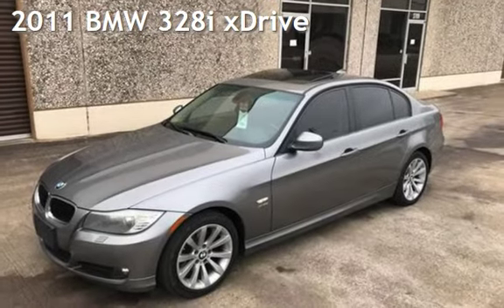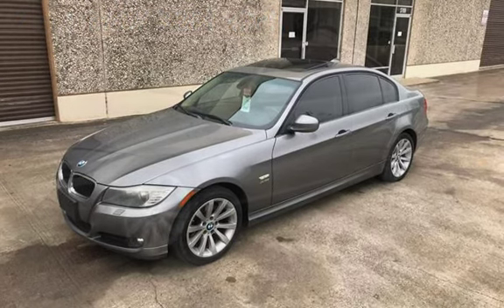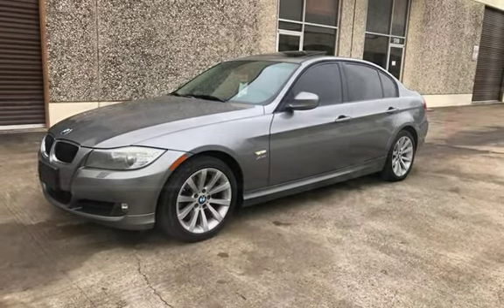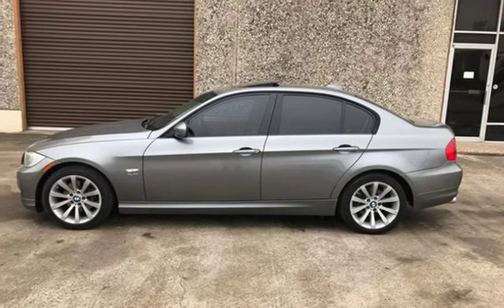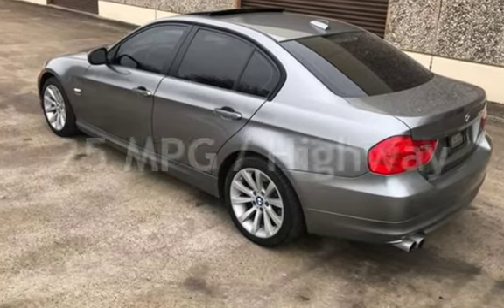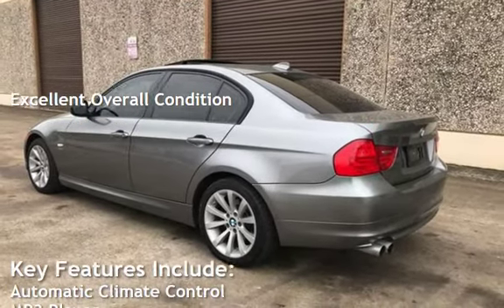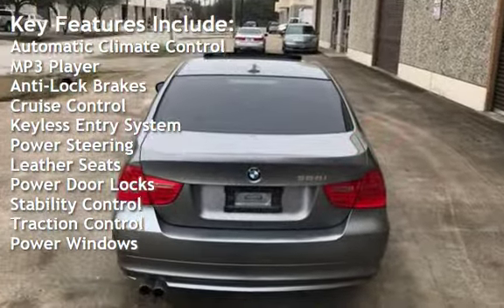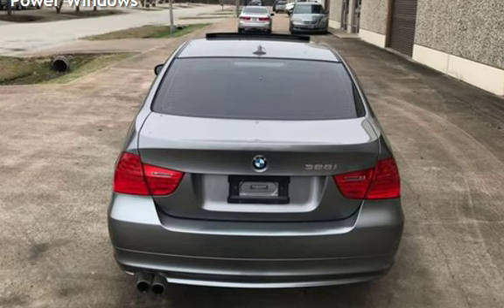2011 BMW 328i xDrive for sale in HOUSTON, TX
2011 BMW 328i XDrive 30K Miles , Premium Package, Automatic, MoounRoof, Keyless Entry, Push start, Leather Seats, Heated Seats, Alloy wheels fog lights rear A/C cruise control AUX USB power outlets power windows power locks Power Exterior Mirrors, Power Rack & Pinion Steering, Tire Pressure Monitoring System, 4-Wheel Disc Anti-Lock Brakes, Electronic Stability Control, Height Adjustable Front Safety Belt Anchors, Front Seat Active Head Restraints, Dual Front Seat-Mounted Side-Impact Airbags, Full-Length Side Curtain Airbags, Front Safety Belt Pretensioners/Force Limiters, Child Safety Rear Door Locks, LATCH Child Safety Seat Anchors, Dual Advanced Frontal Airbags.